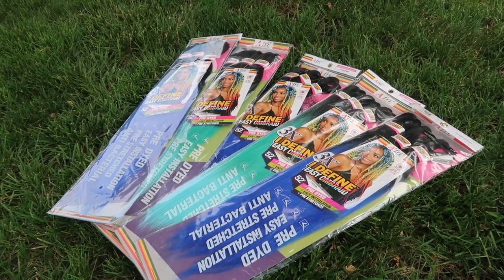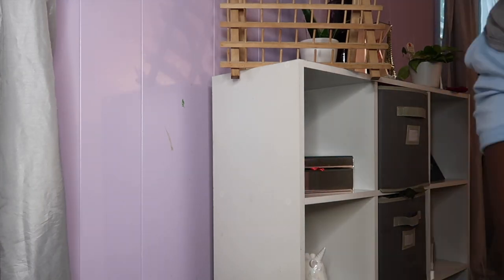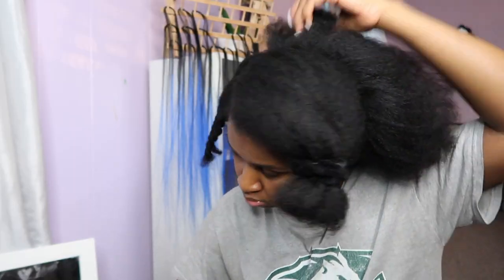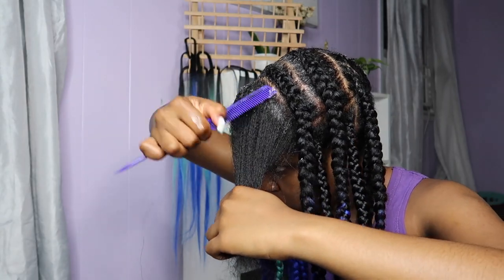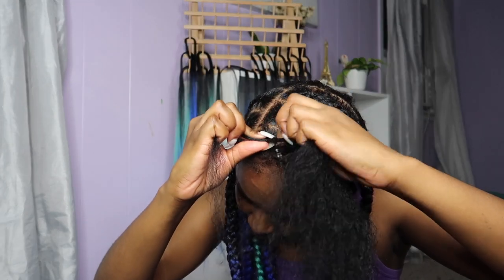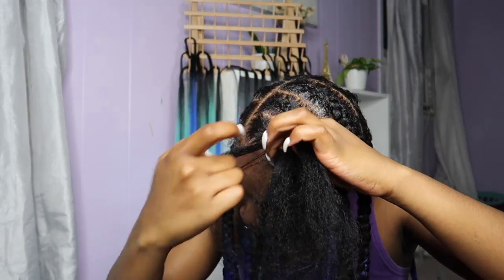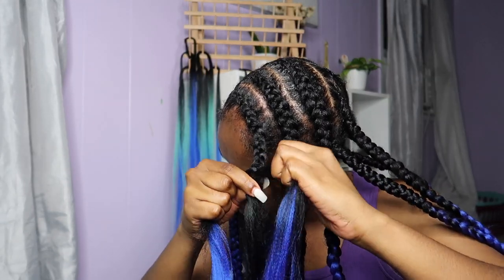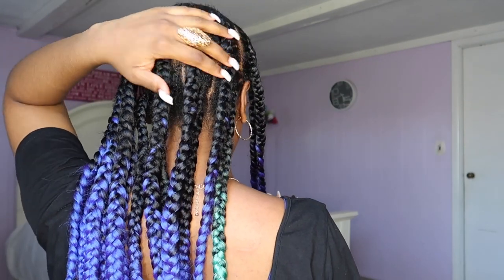Pop Smoke Braids in Side part w/ Blue Hair || Mane Concept 3x I Define Ombraid” Pre-Stretched Hair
Blue box braids
Blue hair on woc

Braiding hair separator tool:

If you are unable to find this hair at your local beauty supply store here is an online link:

Link to the music in my video

Checkout my sister’s  channel and socials

Ring light